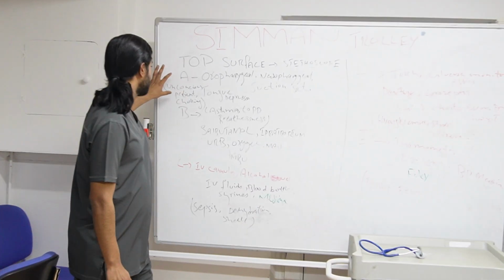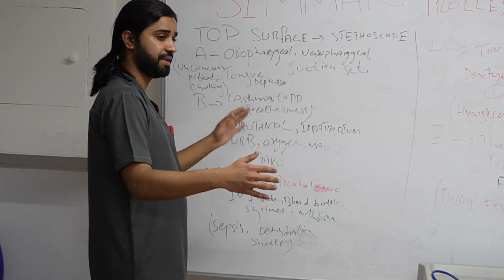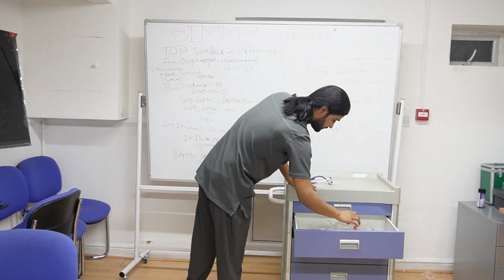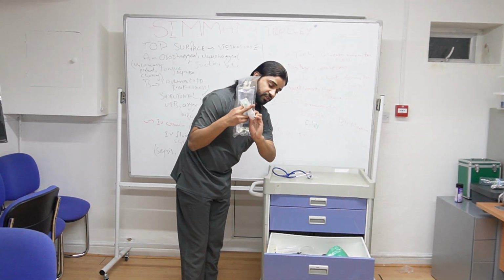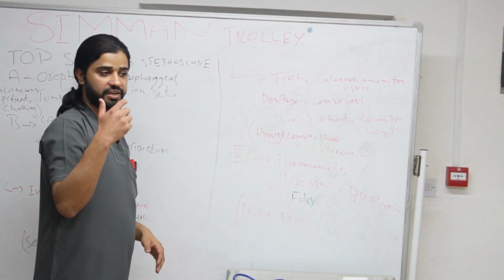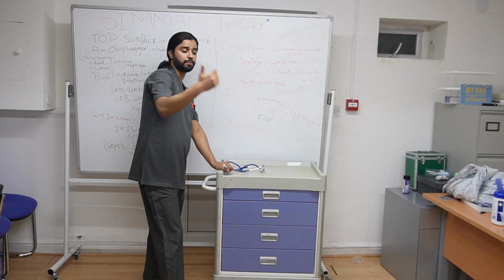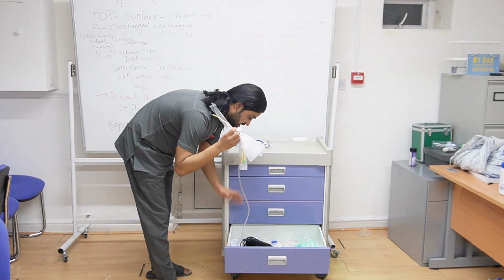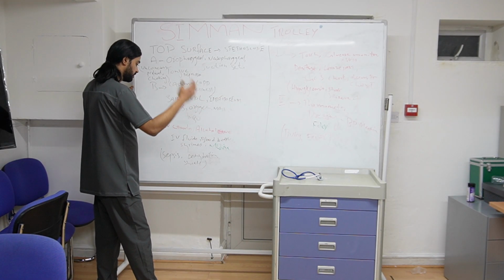SimMan Trolley Walkthrough for PLAB2 |OSCE Skills Station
In this video, we provide a comprehensive walkthrough of the SimMan trolley, used in OSCE and PLAB 2 preparation. This guide covers all the essential components and practical tips you need to know.

What’s covered:

Overview of SimMan trolley components

Step-by-step setup and connections

Power and networking tips

Troubleshooting basics